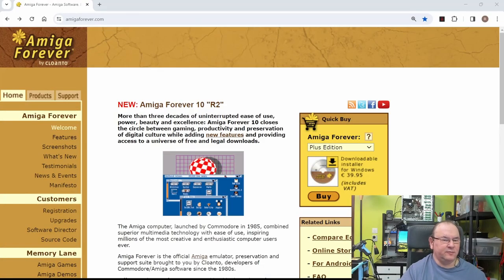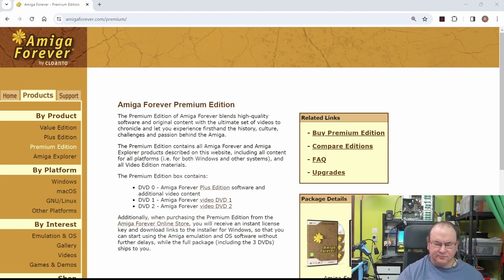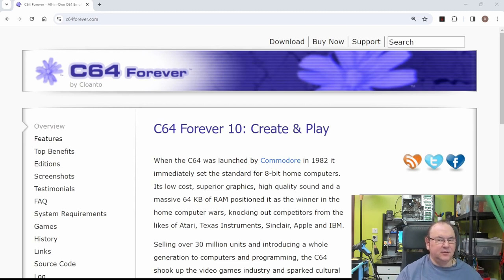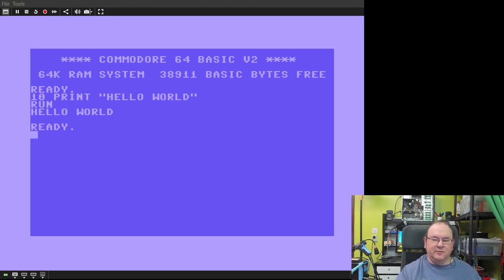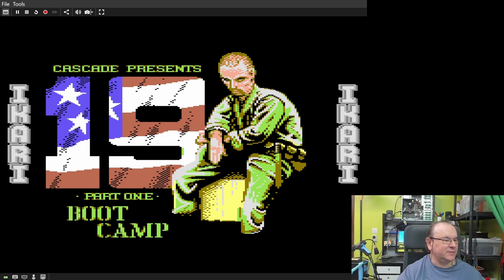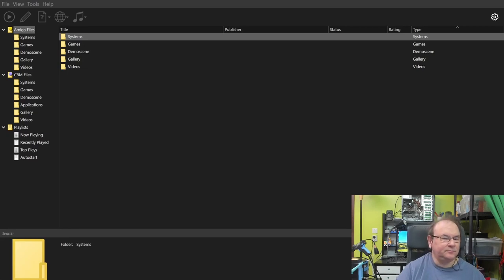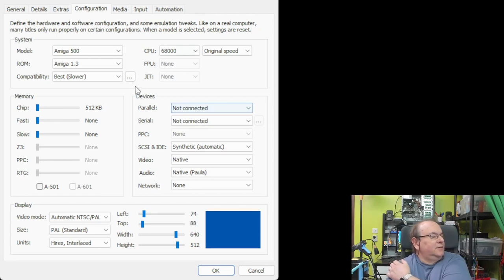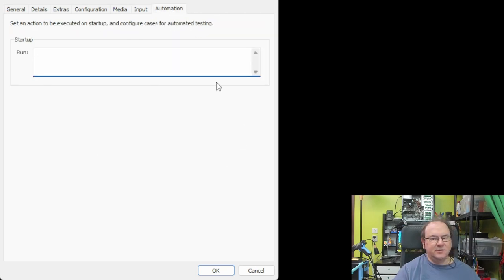Running retro Commodore computers without the hardware